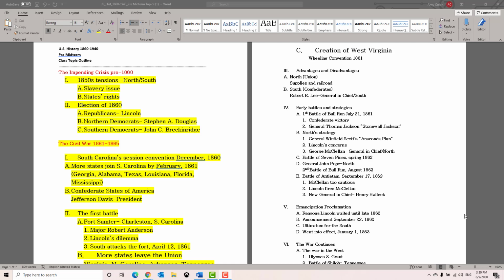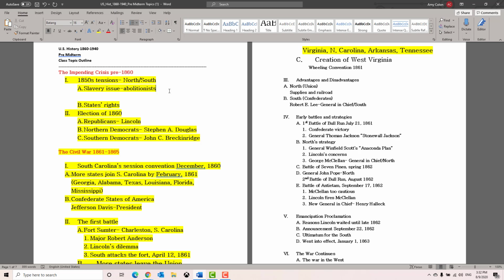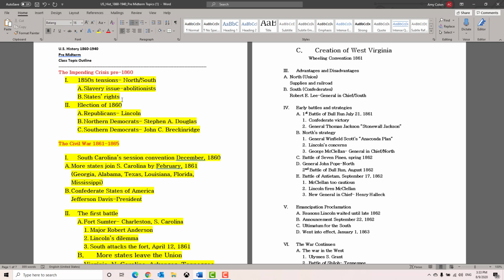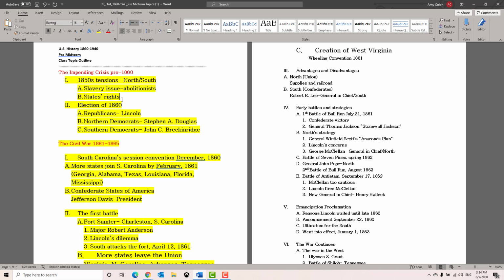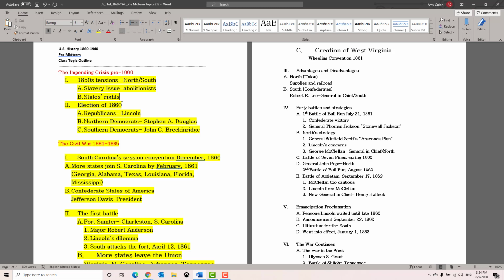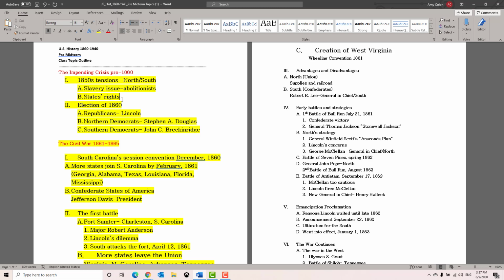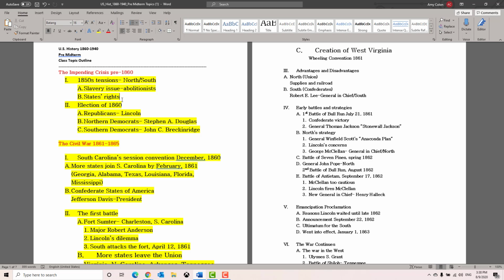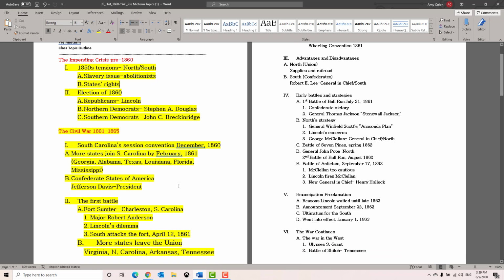HIS 1228 Pre Civil War era